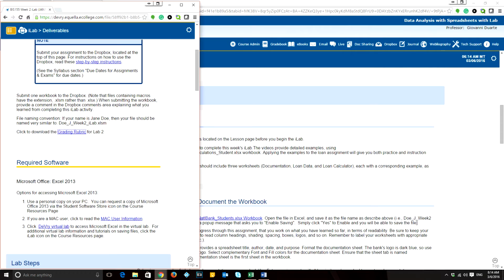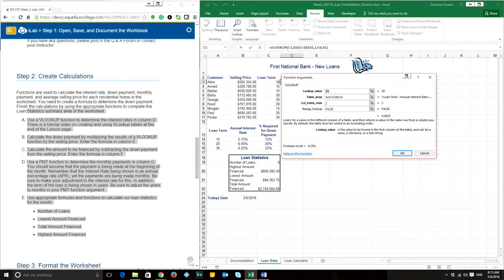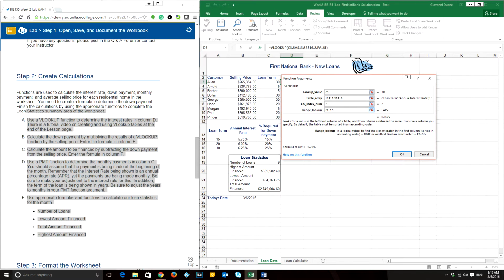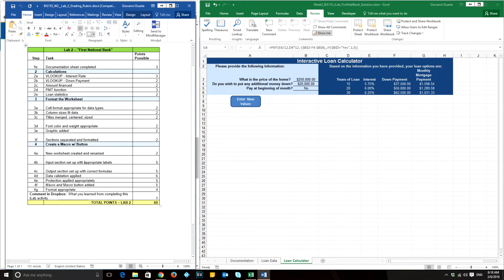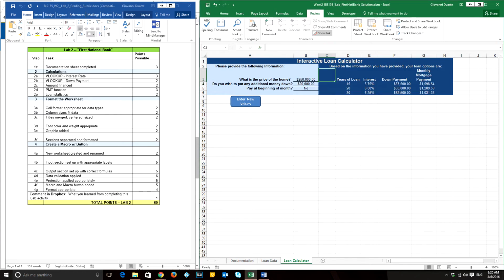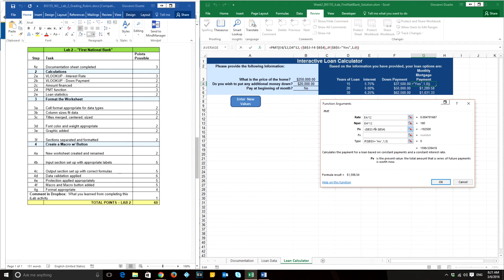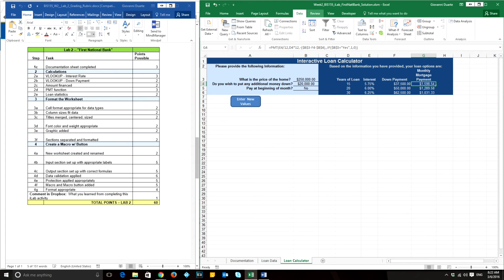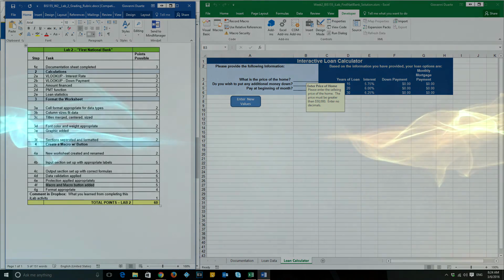BIS155 Week 2 Lab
Hi class,
This video provides a good overview of week 2 lab and expectations.